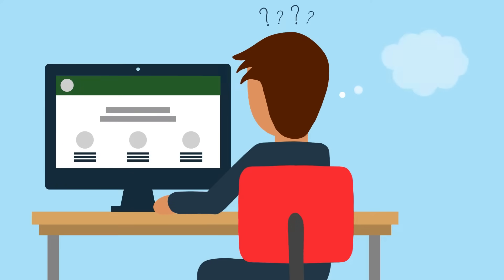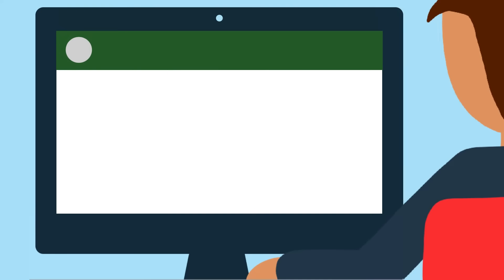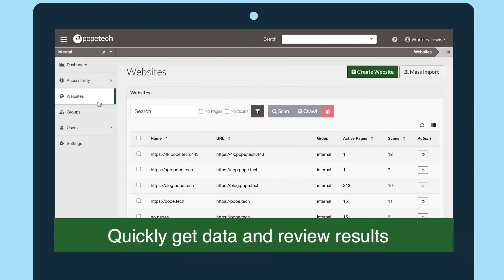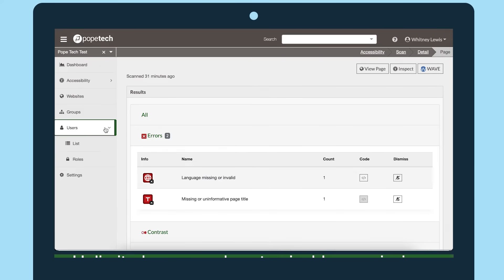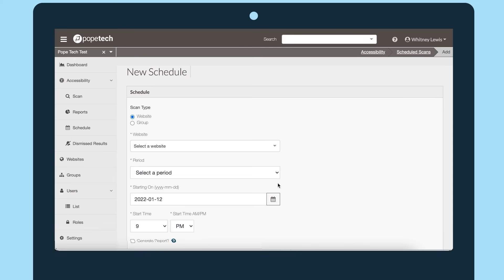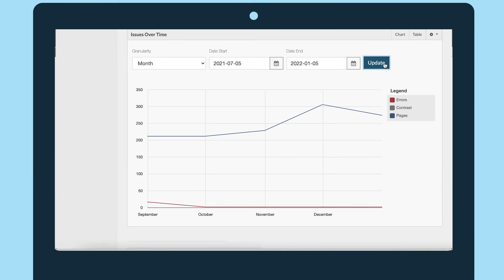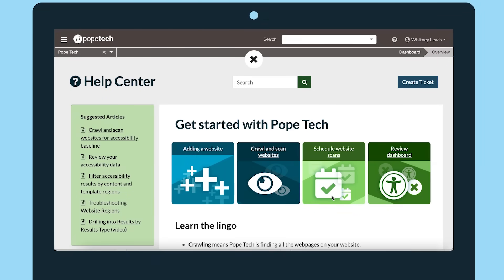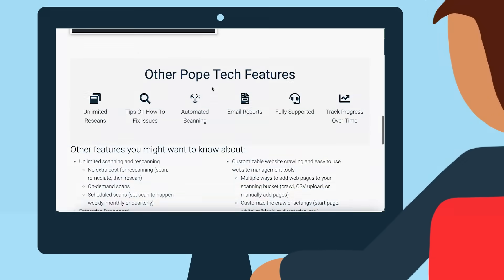Pope Tech Introduction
Meet Pope Tech, an automated accessibility testing platform designed to quickly get people the data they need to make websites more accessible.

In this video, you'll learn about Pope Tech's flexible features and get a sneak peek at what Pope Tech looks like.

Chapters
0:00 Introduction
0:28 Get and review data
0:47 Unlimited users and custom permissions
0:55 Automatic reports
1:10 Unlimited rescans
1:17 Expert support team
1:24 Easy Help Center
1:29 Advanced features
1:38 Learn more